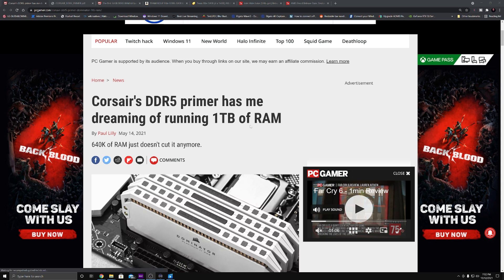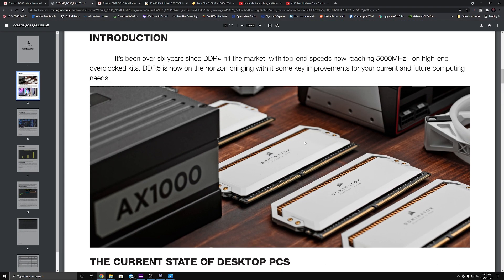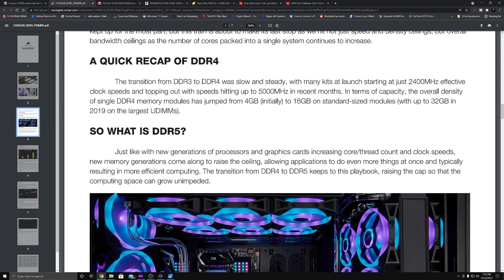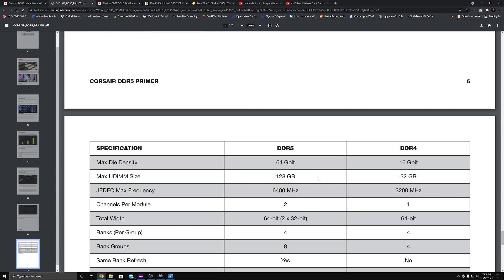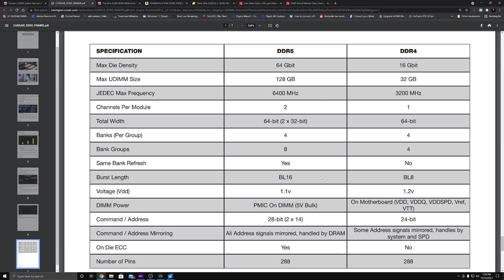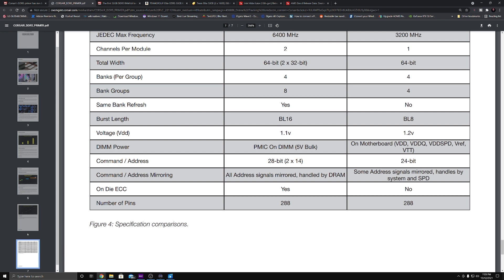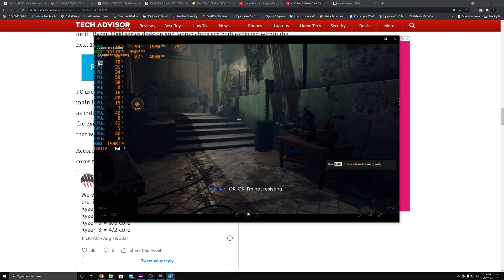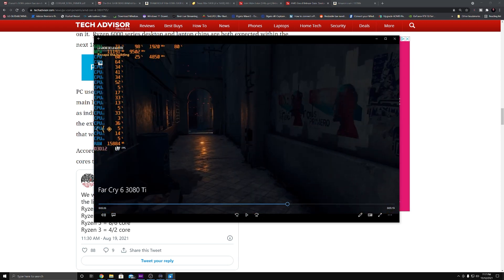Should You Upgrade to DDR5 Ram? | What's the difference between DDR4 & DDR5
* IMPORTANT LINKS: *

Gaming PC
AMD 5800X
Gigabyte X570 Aorus Master
Asus Rog Strix RTX 3080 Ti Gaming OC
Lian Li PC-011 Dynamic Case
NZXT Kraken Z73 AIO
Gskill Trident Z 32gb 3600mhz
SAMSUNG 980 PRO 2TB PCIe NVMe
1TB Gigabyte PCIE 4 NVME
1TB WD SN750 PCIE NVME
480GB Inland SSD
Seasonic Focus GX850
ASUS ROG PG279Q
LG 27UL500-W
LG CX 4K 120hz OLED TV

Gaming PC Build Parts:

Case: Lian Li PC-O11DX 011 DYNAMIC

CPU - AMD Ryzen 7 5800X 8-core, 16-Thread Unlocked Desktop Processor W/O Cooler

Graphics Card - Asus Rog Strix RTX 3080 Ti Gaming OC

CPU Cooler - NZXT Kraken Z73 360mm - RL-KRZ73-01 - AIO RGB CPU Liquid Cooler

Hard Drive - Inland Professional 480GB SSD 3D NAND SATA III

Ram - G.Skill Trident Z Neo Series 32GB

LG OLED65CXPUA Alexa Built-in CX 65-inch 4K Smart OLED TV (2020 Model)

Elgato Green Screen - Collapsible chroma key panel for background removal with auto-locking frame, wrinkle-resistant chroma-green fabric, aluminum hard case, ultra-quick setup and breakdown